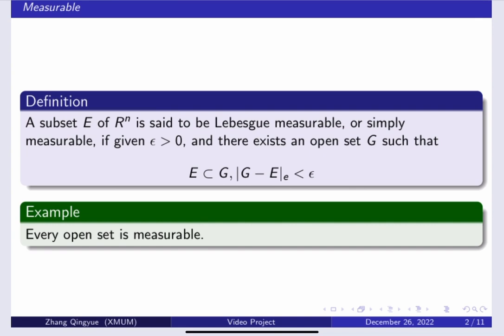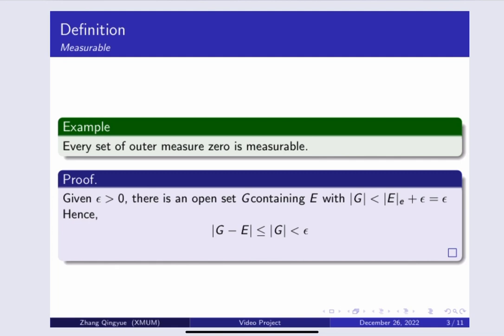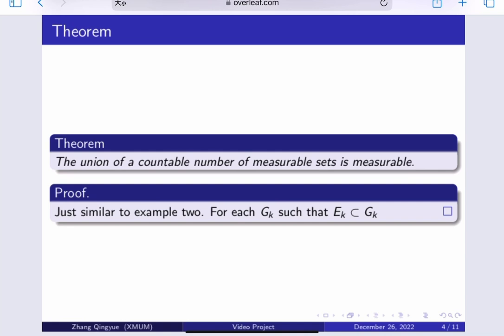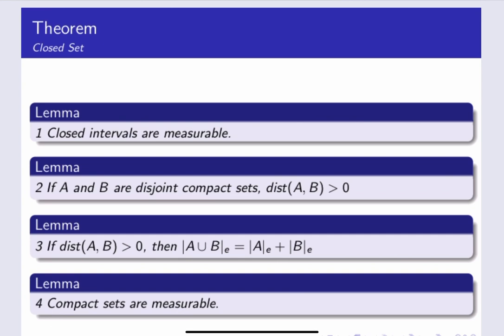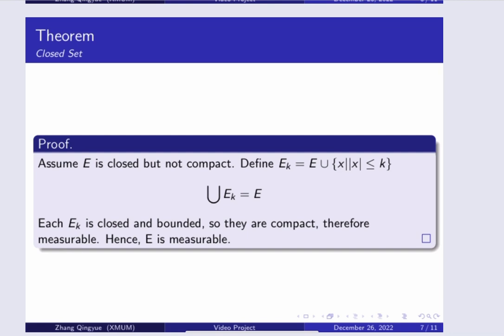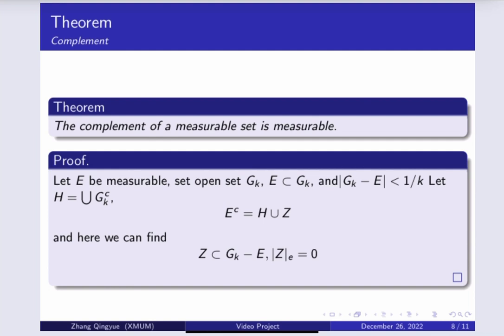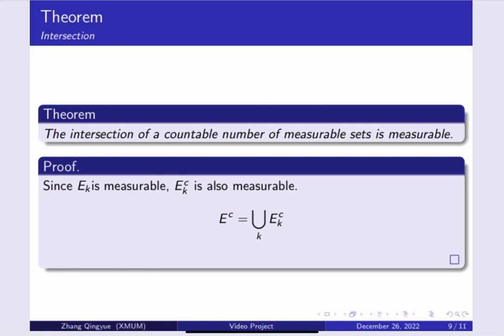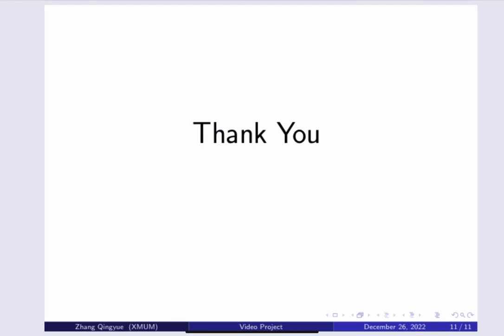Measurable Sets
A project of Real Analysis.